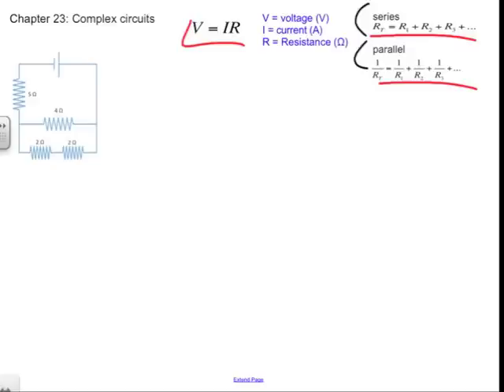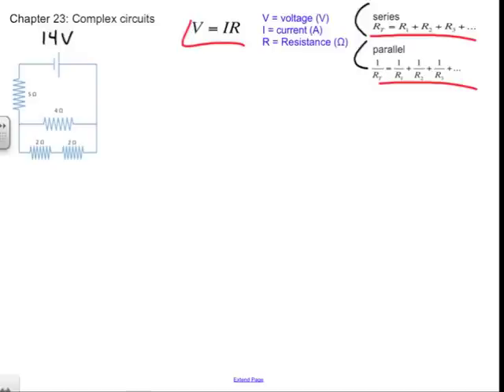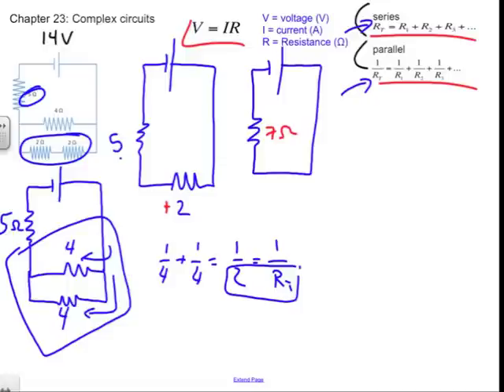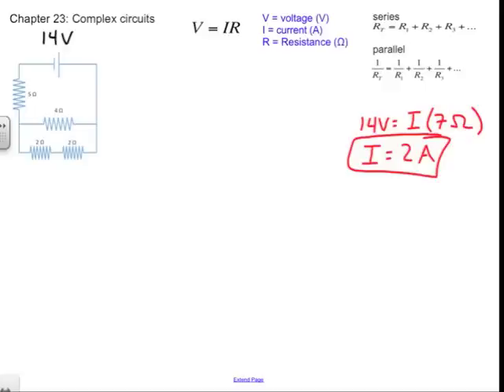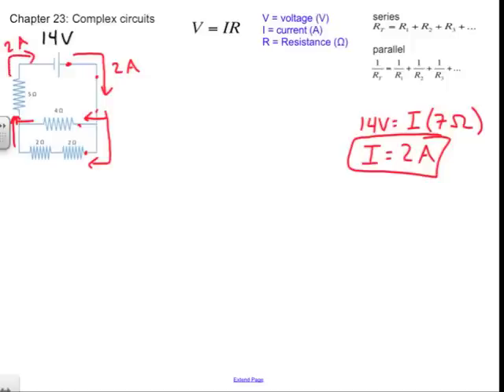Series and Parallel Circuit Problem, Chapter 23 Review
This video walks through the calculations associated with Ohm's law and a complex circuit. for more!